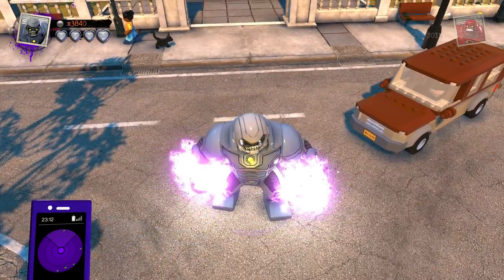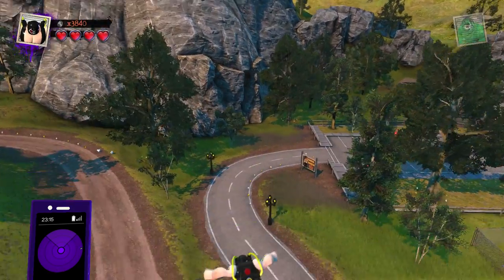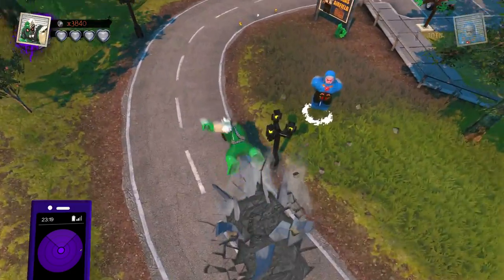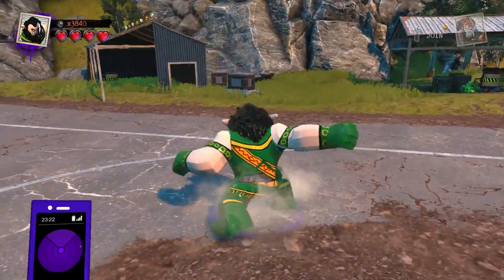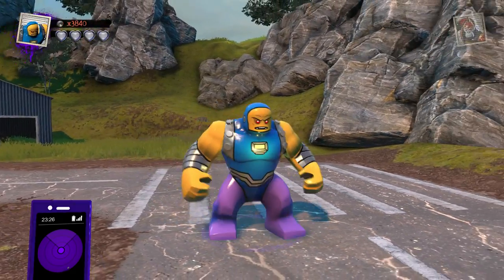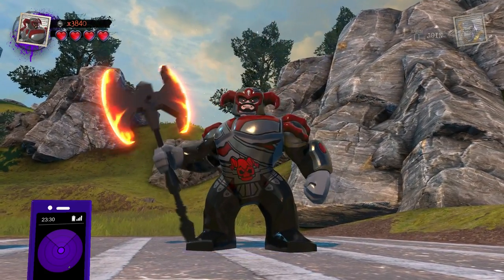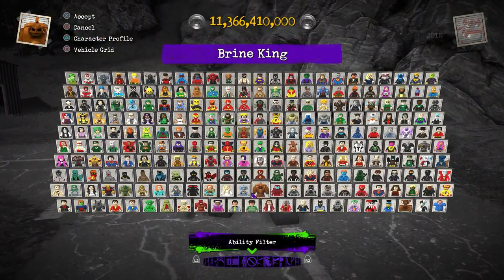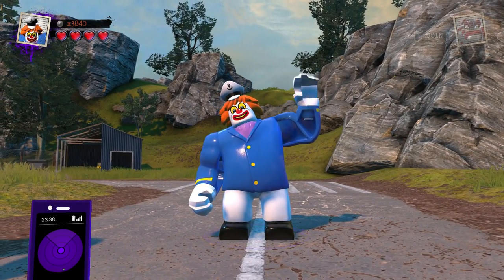This is Every Big Fig in LEGO DC SUPERVILLAINS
Blitzwinger Merch!

Lego DC Super-Villains is an upcoming Lego-themed action-adventure video game developed by Traveller's Tales, which serves as a spin-off to the Lego Batman trilogy and the fourth instalment in the Lego DC franchise. Unlike the Lego Batman trilogy, this is the first Lego video game to focus entirely on villains of the DC Universe, similar to the villain levels featured in Lego Batman: The Videogame. The game will be released by Warner Bros. Interactive Entertainment in October 2018.